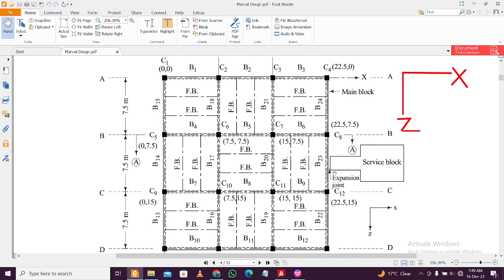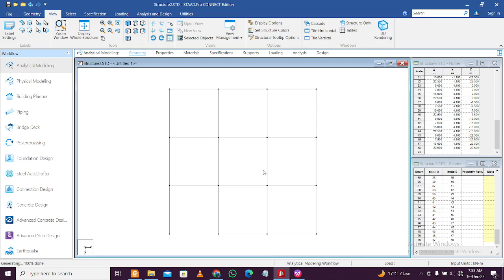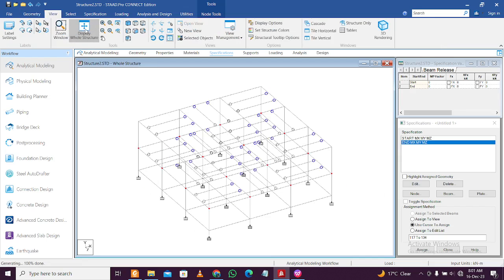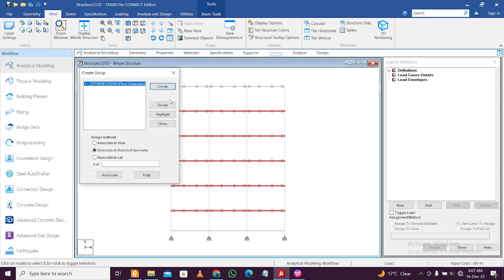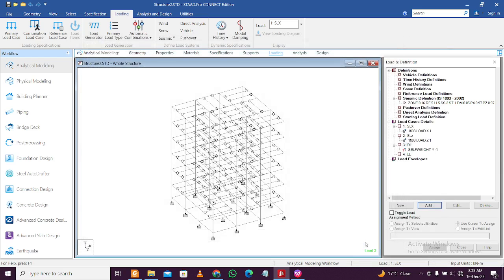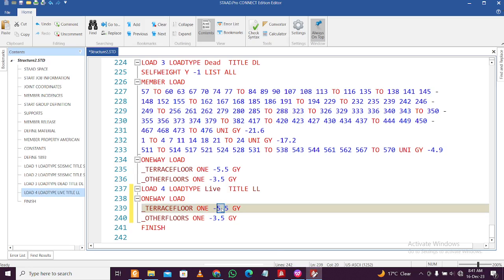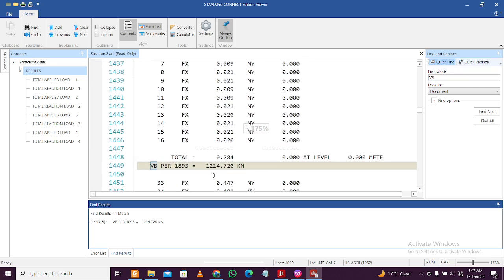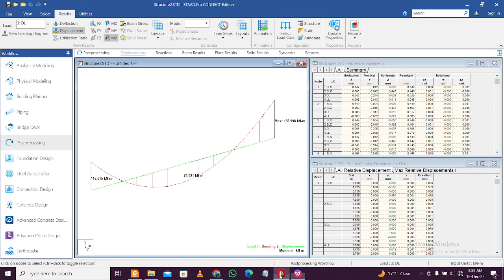Six Story Building Seismic Analysis|| Comparison with Manual Calculation|| Full Design Tutorial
1. Modelling of a G+5 building
2. Application of loads
3. Providing all properties a s per the attached documents
4. Application Process of  Loads as per Equivalent Static Method in STAAD. Pro Software (IS 1893 : 2016)
5. Comparison of Base Shear, Shear Force and Bending Moments with the manual calculation results.

2. Building Design Using STAAD.Pro Connect Series and RCDC